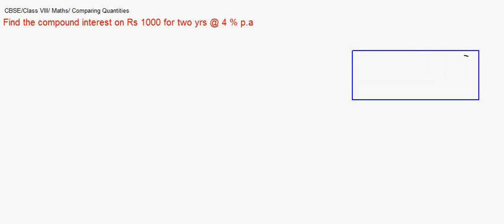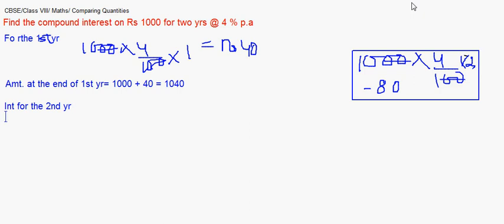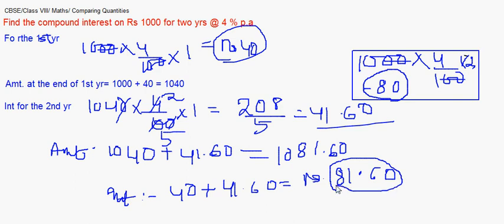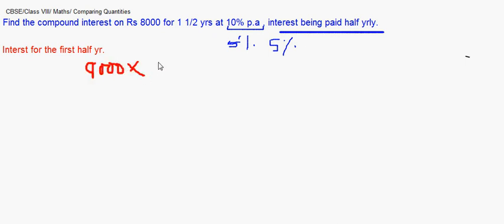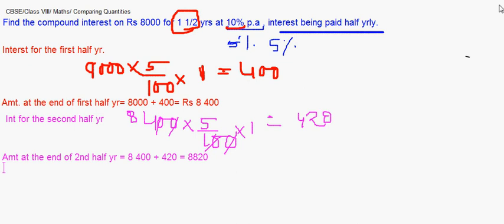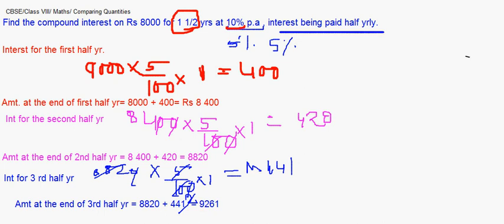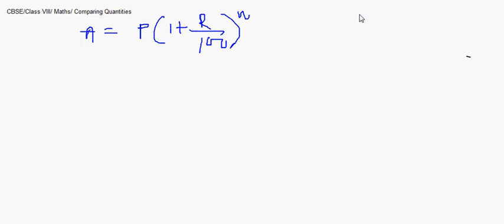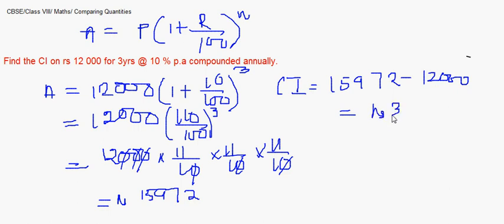eTuitions CBSE Class VIII Maths - Comparing Quantities 07